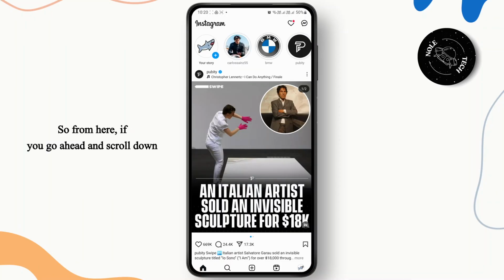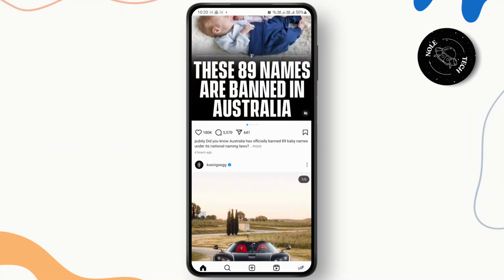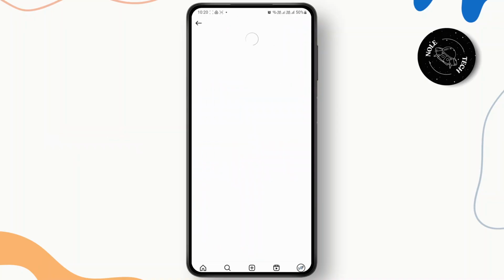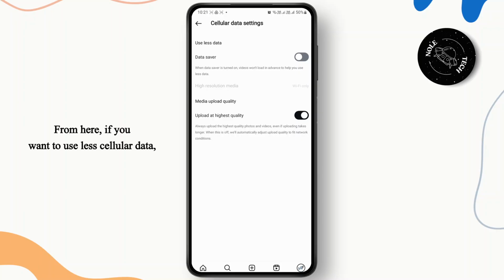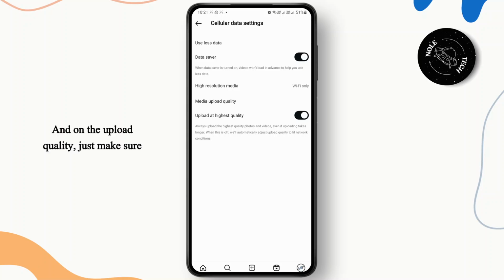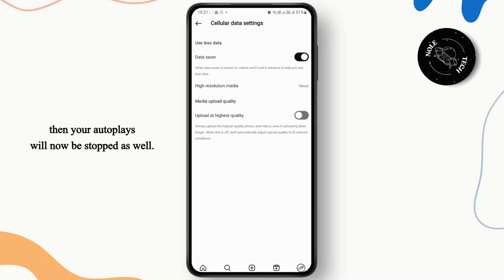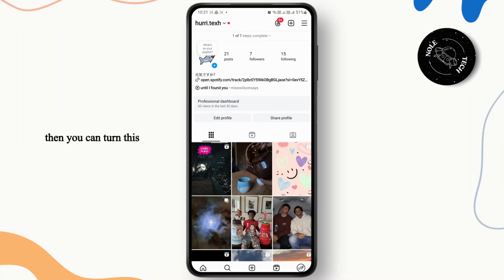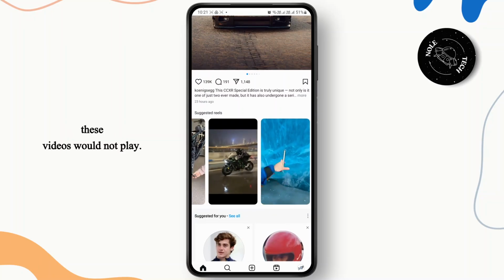How to Stop Video Auto play on Instagram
Learn how to stop video autoplay on Instagram with this simple step-by-step guide. Whether you're looking to save data or prevent distractions, this tutorial will show you exactly how to turn off autoplay for videos on Instagram.

In this video, you'll discover how to stop video autoplay on Instagram and learn how to turn off autoplay settings to suit your preferences.

Timestamps:
0:00 Introduction
0:15 Step 1: Access Instagram Settings
0:45 Step 2: Adjusting Data Usage Settings